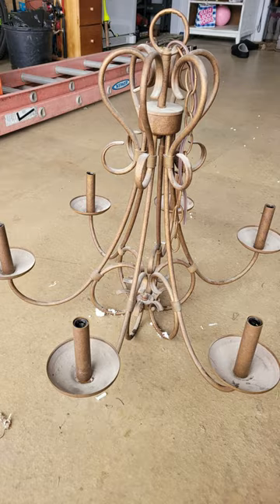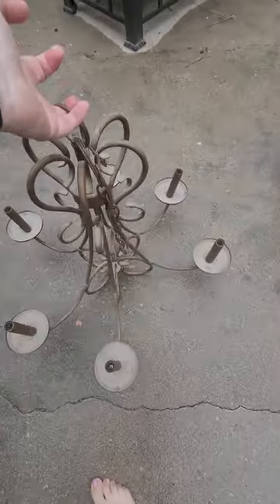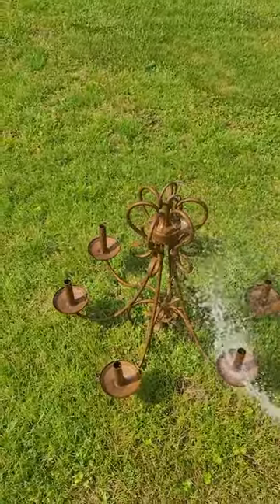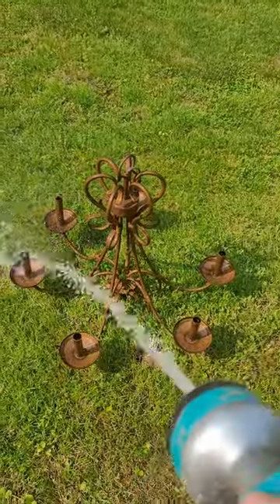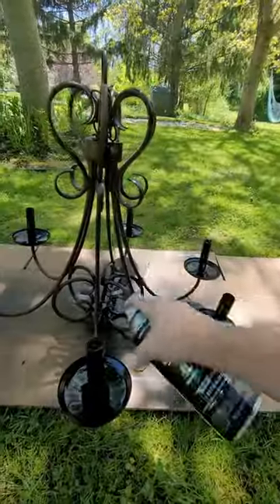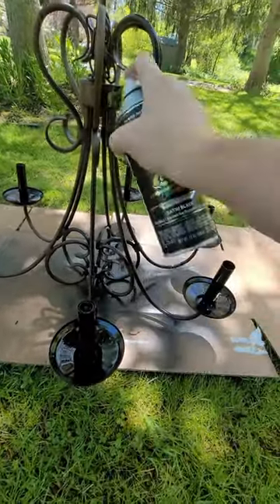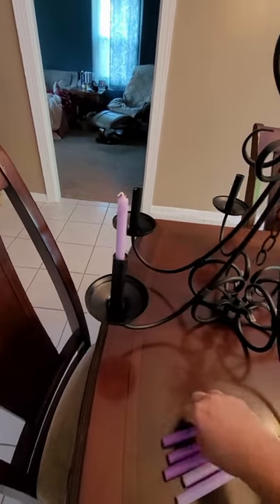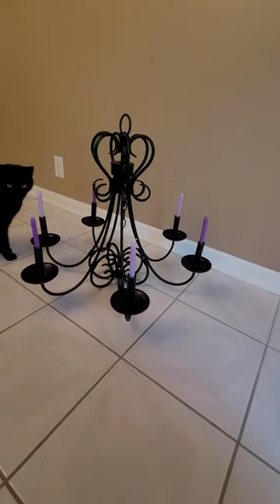Chandelier DIY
Last winter I picked up this chandelier on the side of the road.
I immediately saw the potential it had. For months it sat in my garage
until I finally had time to refinish it. I let it sit outside on a
rainy day to get rid of the dust. Then I hosed it off and let it dry.
Now it was time for spray paint. I used a matte black spray paint and
ended up doing 3 coats to make sure it was fully covered. I plan on
hanging this in my craft room so the candles are just for decoration. I absolutely love the way this piece turned out. And I think the cat liked it too!